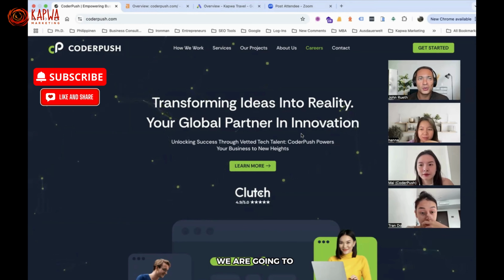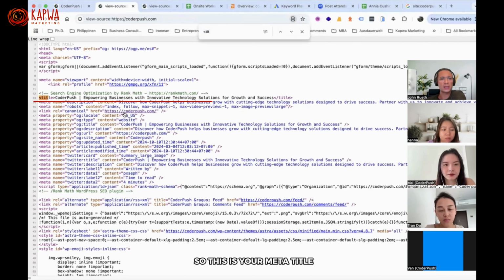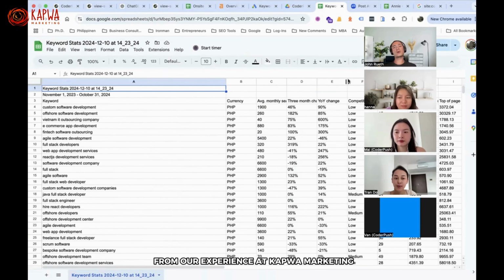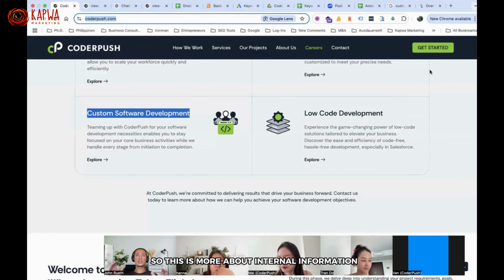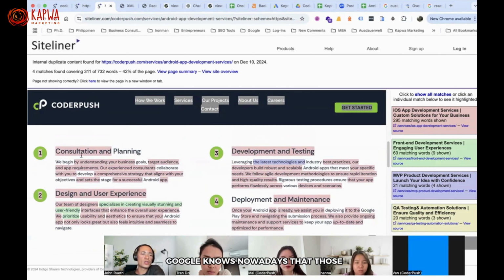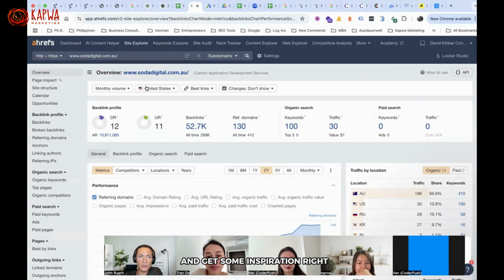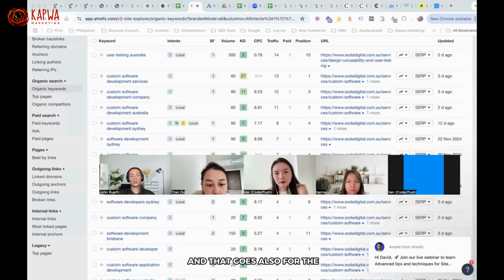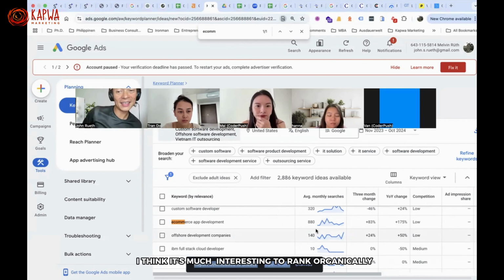SEO Audit with CODERPUSH from Vietnam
🚀 Boost Your Website with Proven SEO Strategies!

In this video, we dive into essential SEO marketing tips tailored for CoderPush. Learn how to leverage powerful tools like AHREFs, Screaming Frog, and Google Ads to dominate search results.

Discover the latest in AI-driven SEO, optimize with E-E-A-T principles (Experience, Expertise, Authority, and Trustworthiness), and stay ahead with programmatic SEO.

Whether you're a beginner or an expert, these insights will help you grow your organic traffic and visibility. 🌐

👉 Ready to take your SEO to the next level?